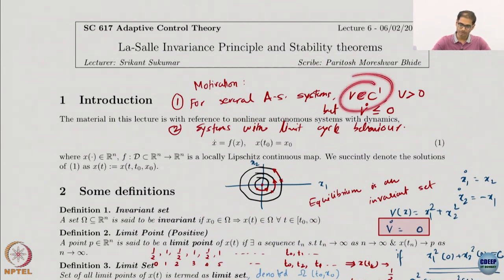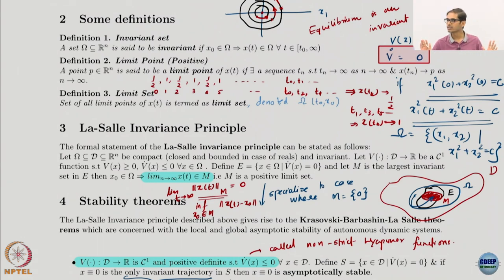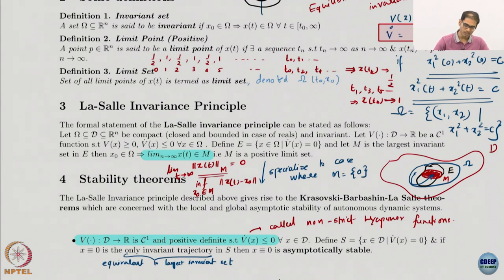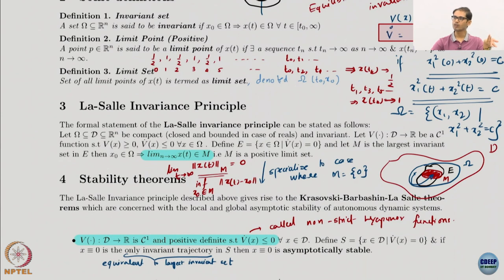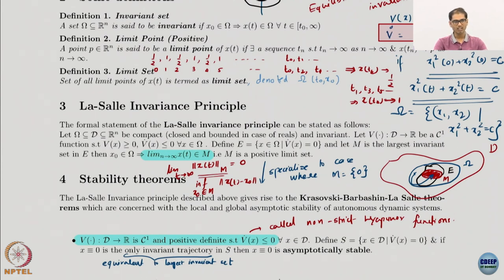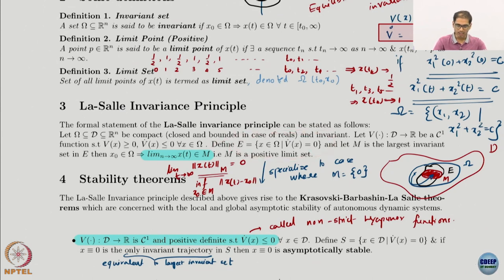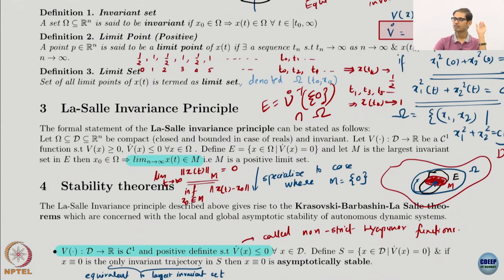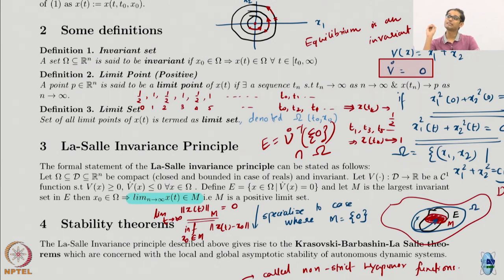Week 5 : Lecture 25 : La Salle’s Invariance Principle: Part 3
Lecture 25 : La Salle’s Invariance Principle: Part 3